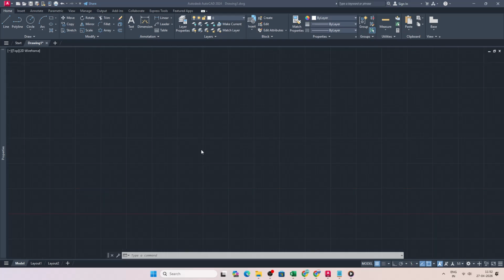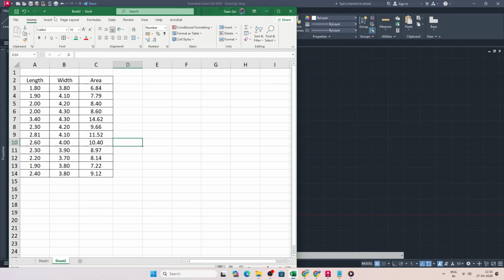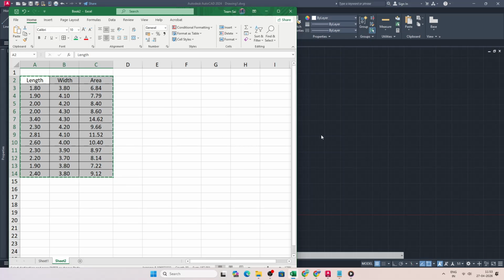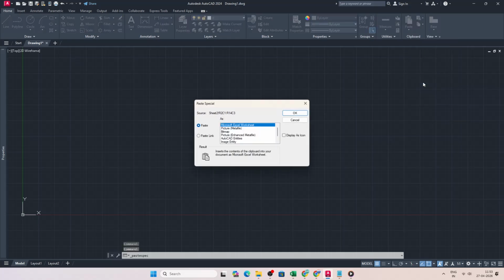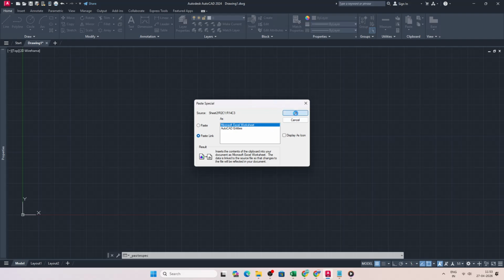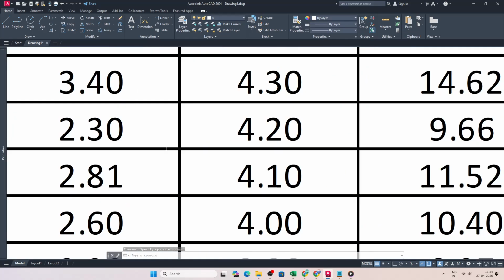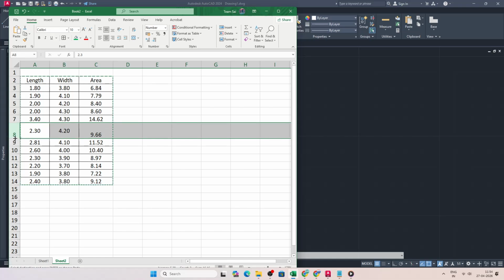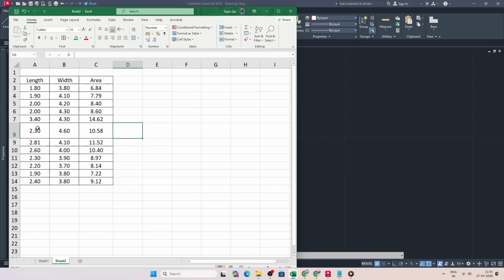Quick Way To Import Excel Table Into AutoCAD (Step By Step)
Master the AutoCAD Excel Data Link feature to quickly import Excel tables into AutoCAD drawings. This tutorial shows you the fastest way to link spreadsheets while maintaining live updates.